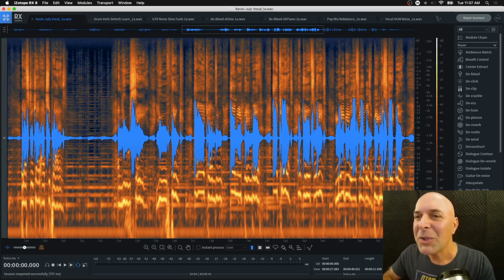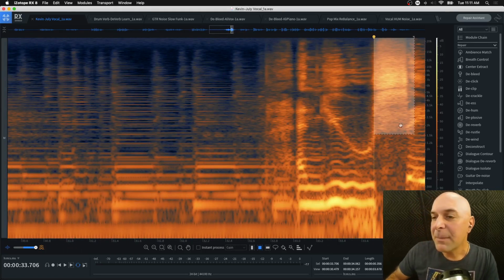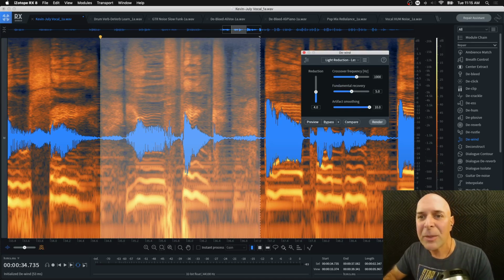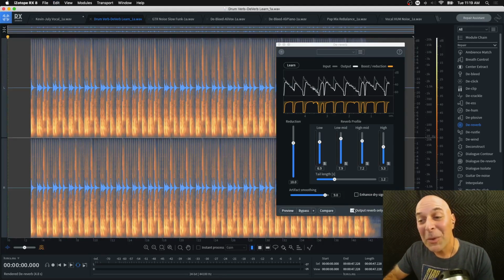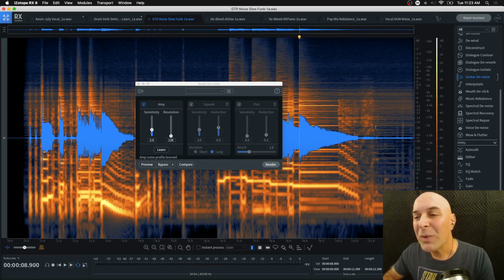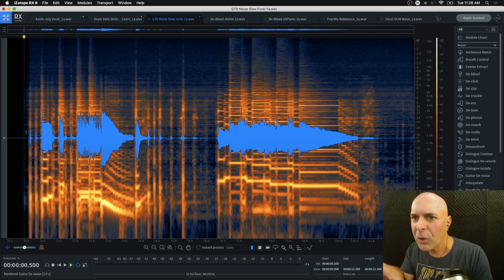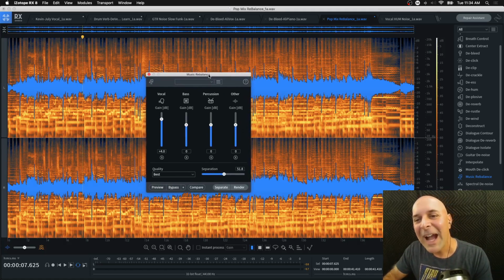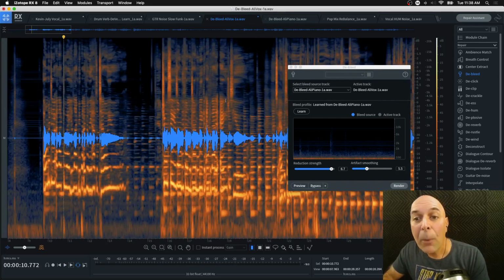IMSTA ONLINE | Izotope RX8 Full Walkthrough | Carlo Libertini